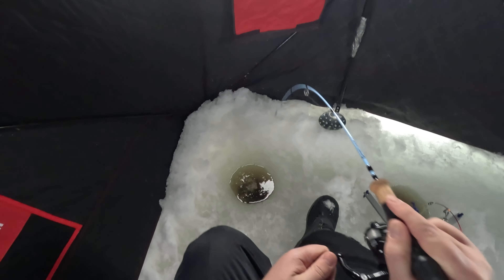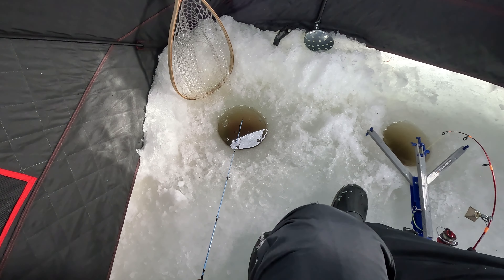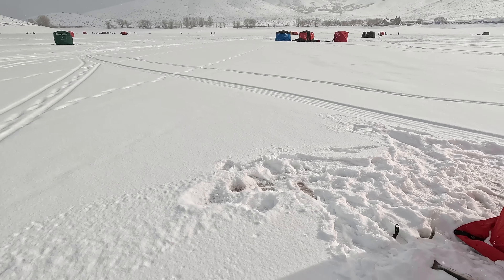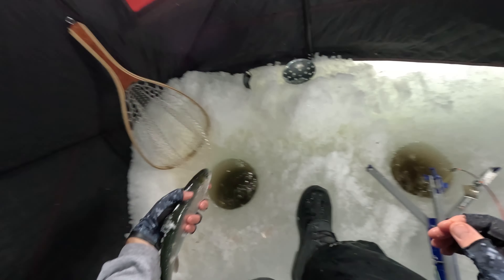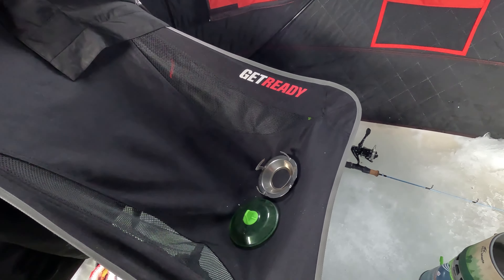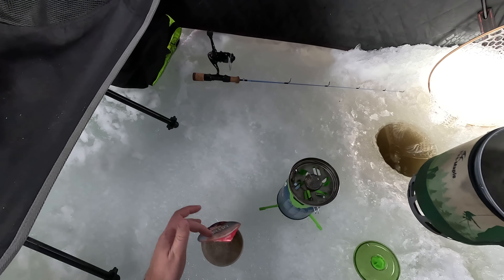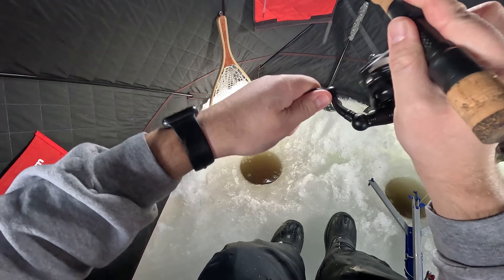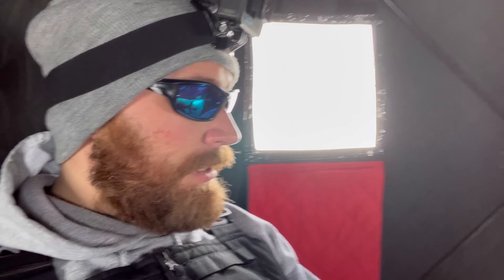Deer Creek Reservoir ICE FISHING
Song: Solitude by Rook1e

LOOKING AT THE WINTERHAWK OR ICE BREAKER ROD FROM WASATCH TENKARA RODS?

BUY SKIDDY A FLY OR COFFEE!

🎣 Social Media 🎣